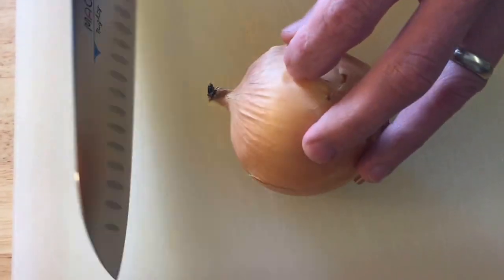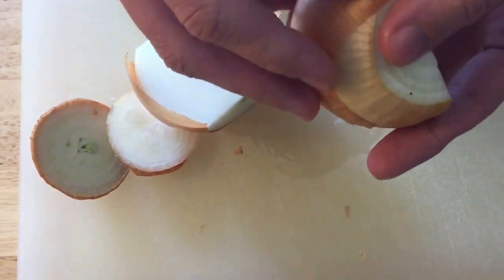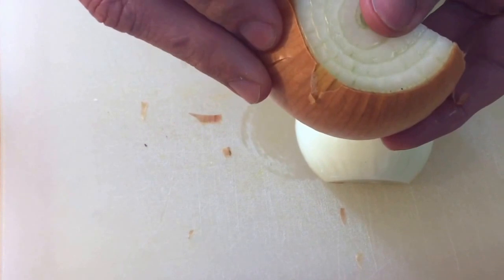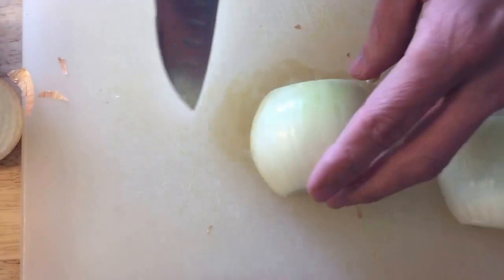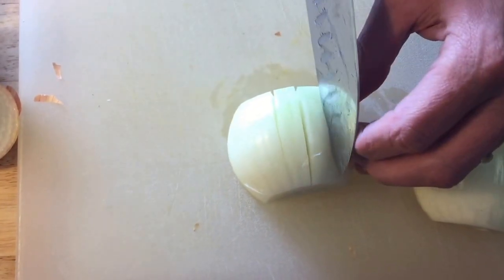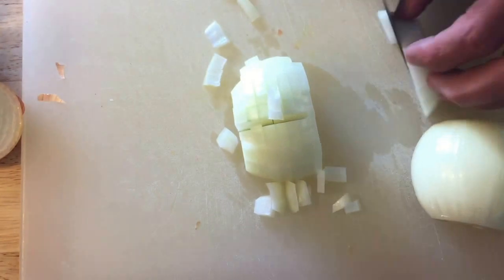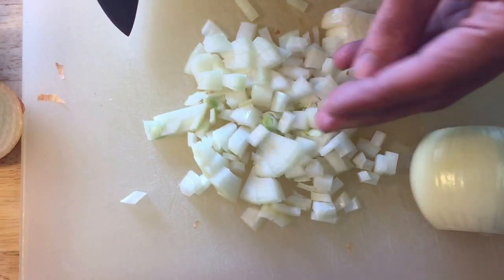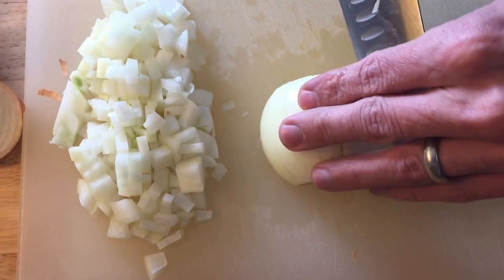How To: Chop an Onion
How to chop and onion